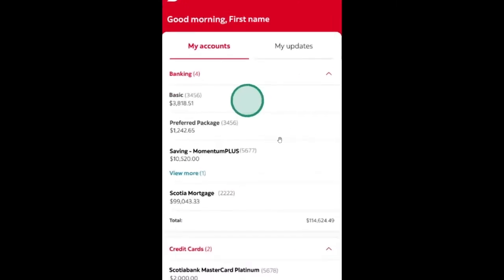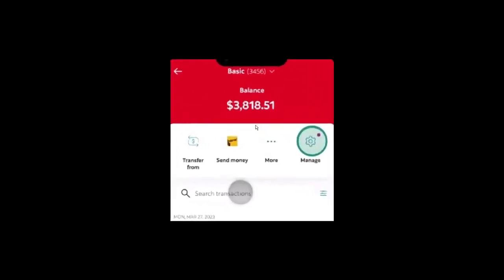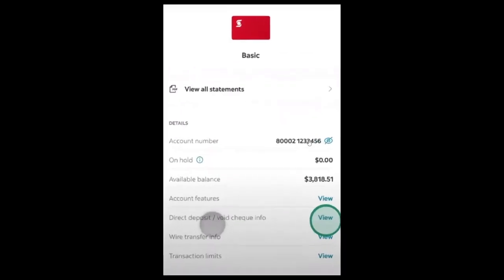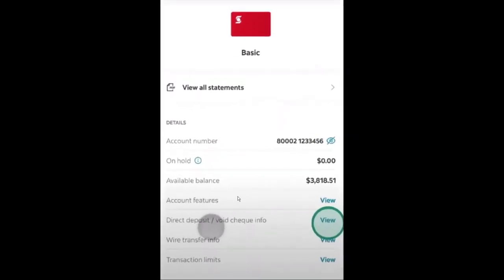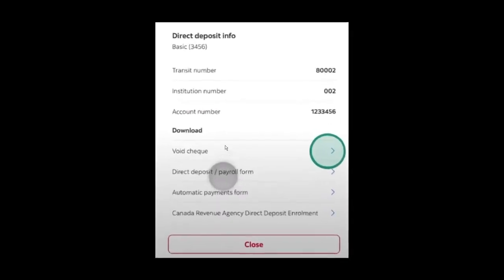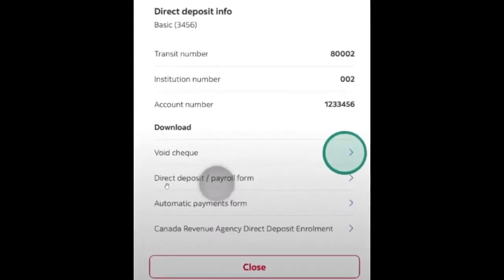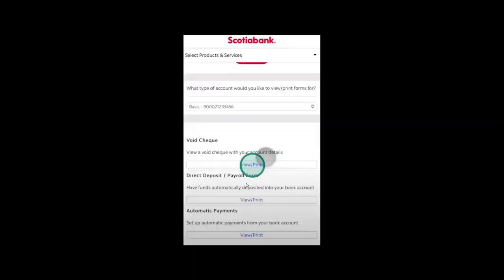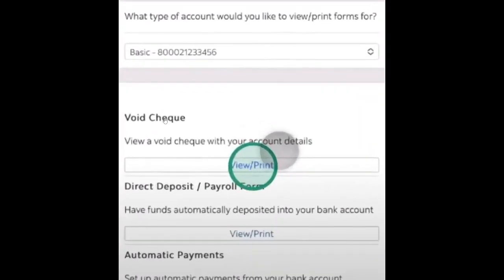How To Get a Void Cheque On Scotiabank | Easy & Fast 2O25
In this video I am going to give you a tutorial on the topic: How to Get a Void Cheque On Scotiabank | Easy & Fast 2023. I will explain it in a easy and fast way.

🏦 Need a void cheque from Scotiabank in a hurry for a financial transaction in 2023? You're in the right place! Join us in this video, where we'll show you a quick and easy method to obtain a void cheque from Scotiabank. Discover the latest techniques, step-by-step instructions, and pro tips for a hassle-free process. Let's help you get that void cheque with speed and simplicity in our comprehensive guide! 🚀📑

In this video, you'll learn:
✅ How to get a void cheque on Scotiabank
✅ Pro tips for a swift and efficient request
✅ Staying updated with the latest features for your financial needs